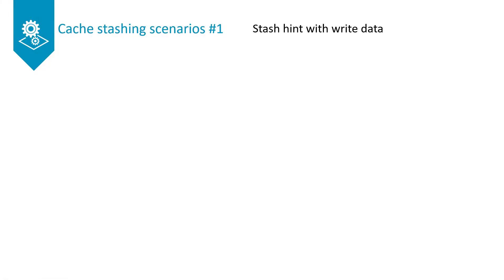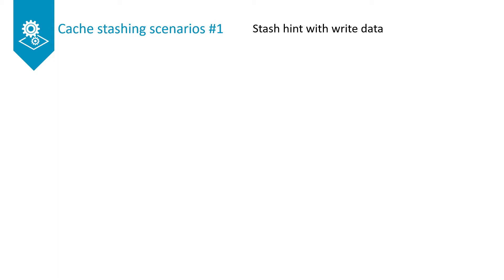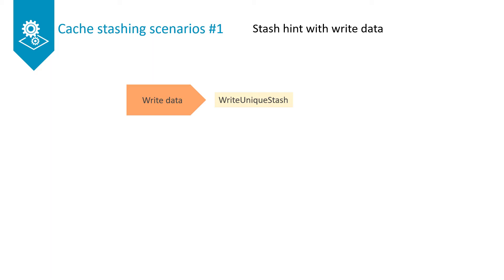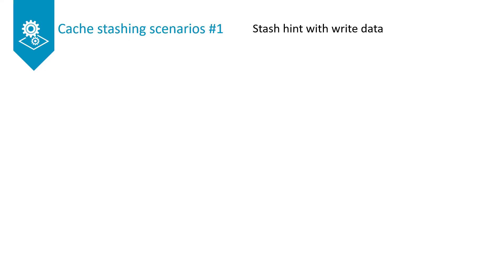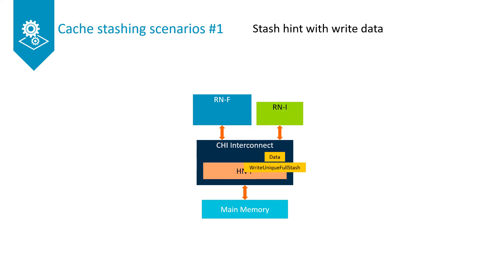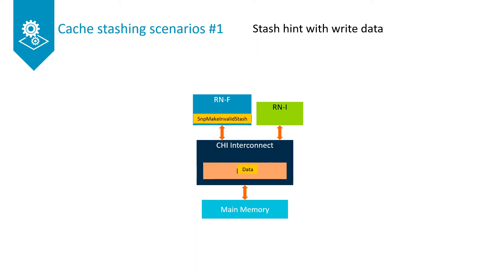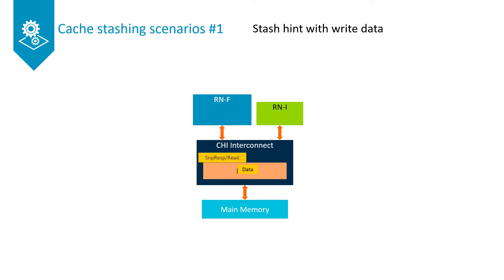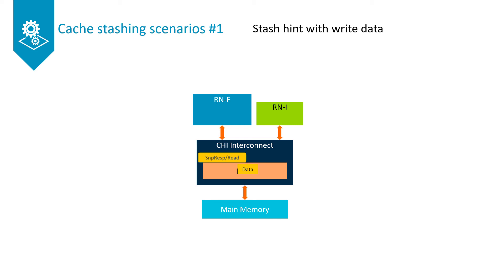Cache stash request with data example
An example of a stash hint with write data.